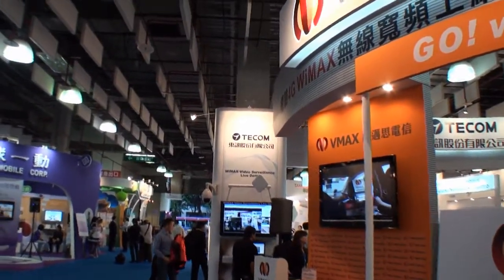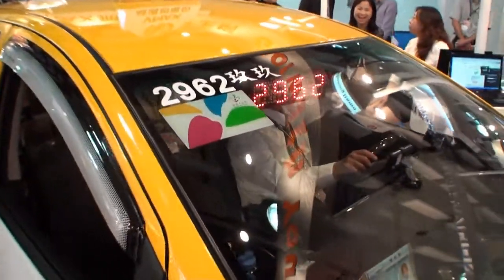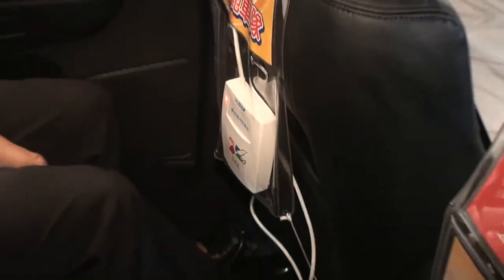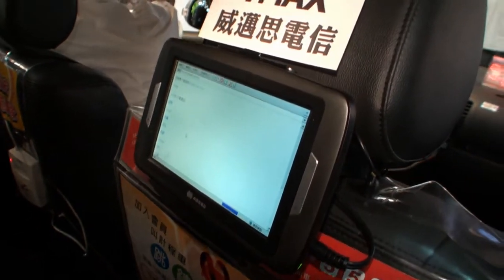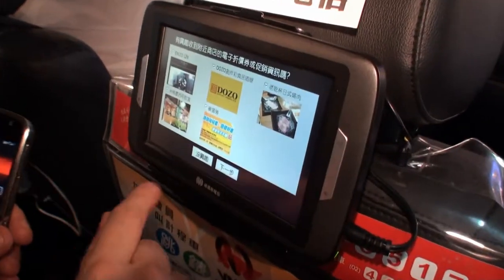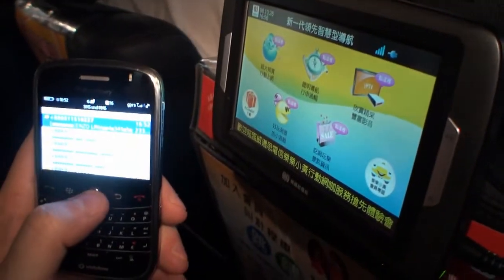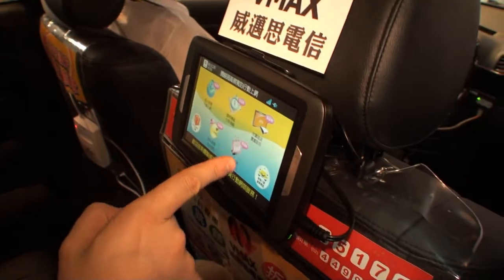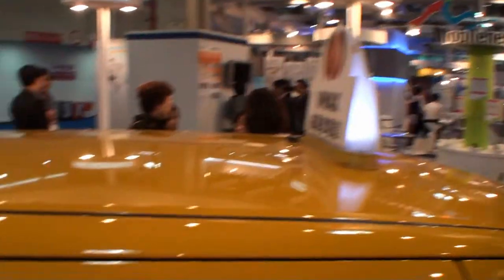The WiMAX-enabled Taxi at Taiwan Broadband 2009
We saw a range of netbook enabled with WiMAX, along with MIDs and other personal internet devices, but for us, by far the coolest thing we saw at the show was the WiMAX-enabled taxi. Its a next-generation taxi cab that is fully connected with WiMAX. It at first seems kind of futuristic, but this is an actual Taiwanese cab and the person sitting in the driver seat is the owner of the car and a taxi driver. Its in operation right now.  Distributed by Tubemogul.